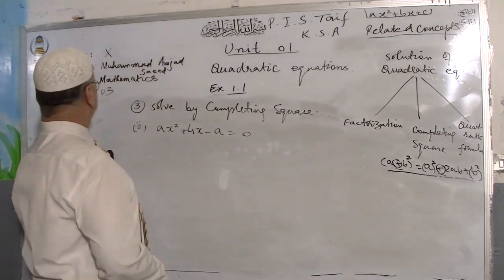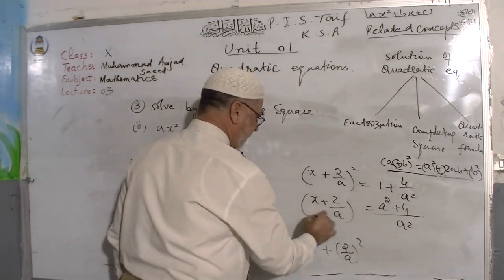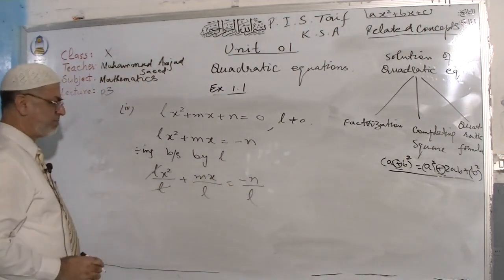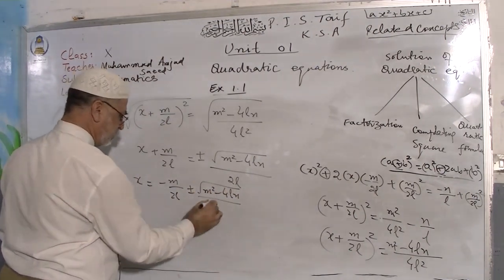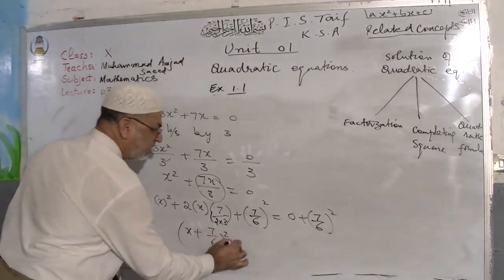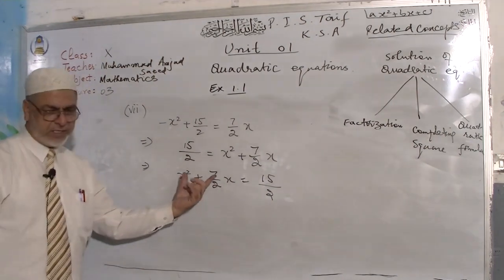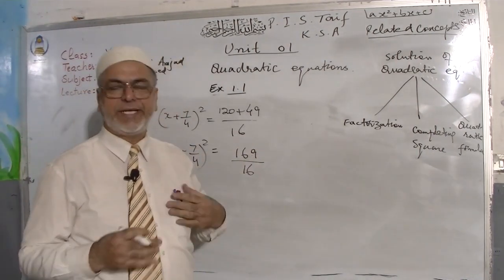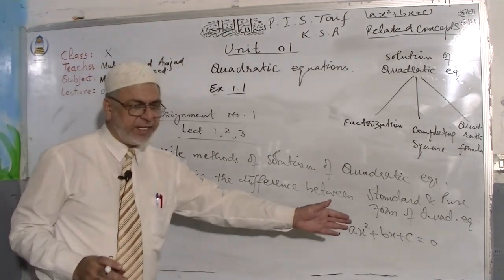Grade 10 Maths 3